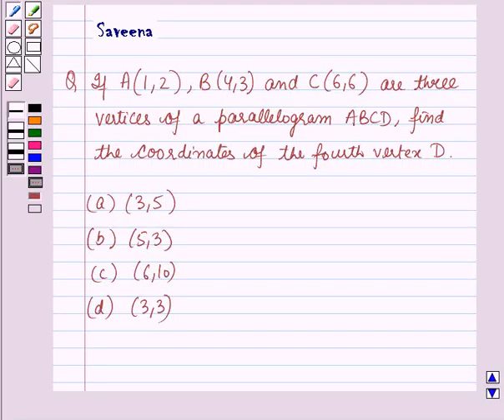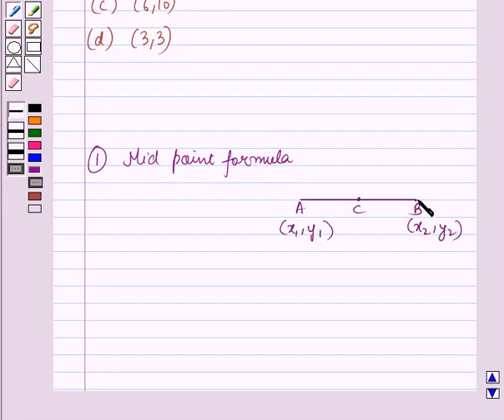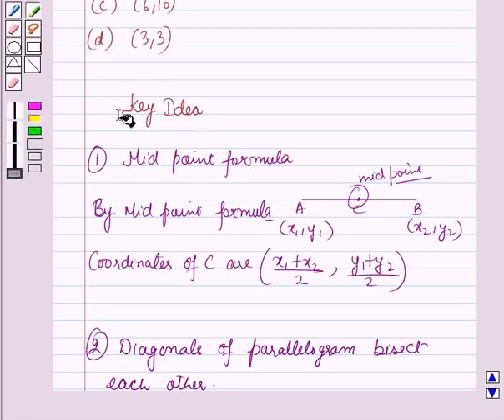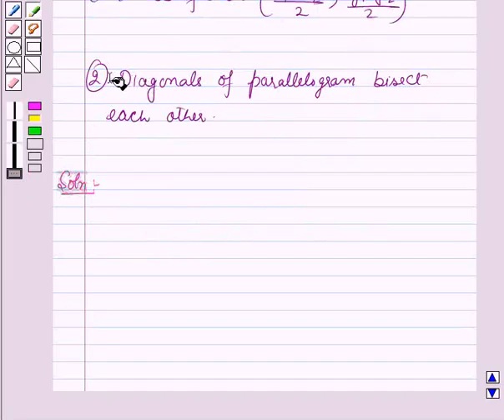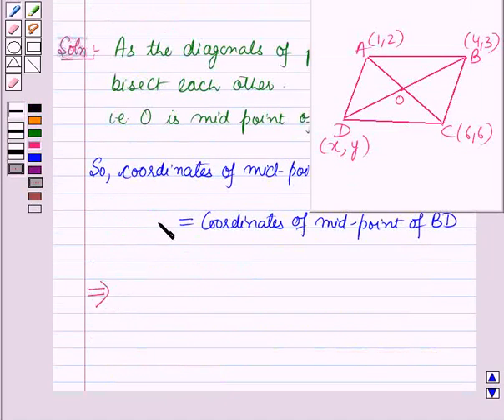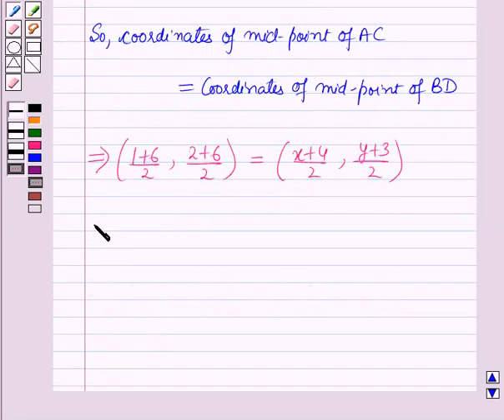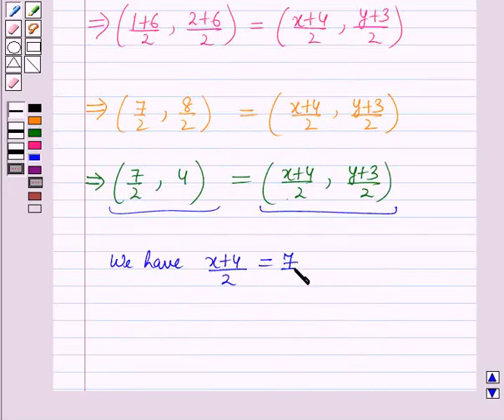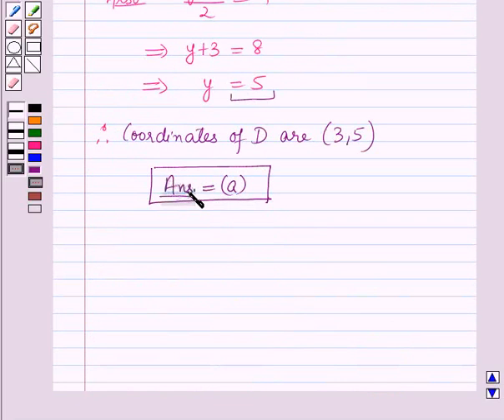Maths X CBSE SETI 3